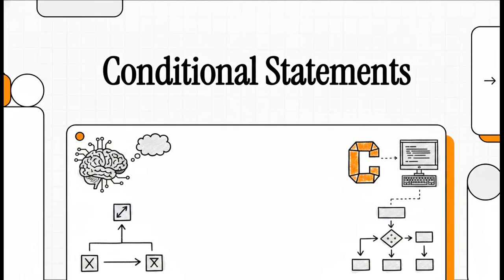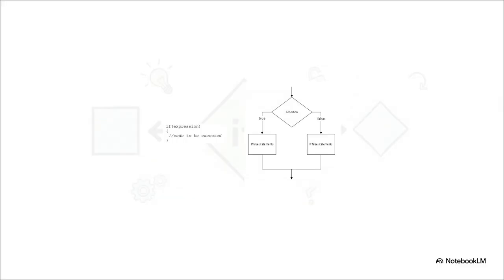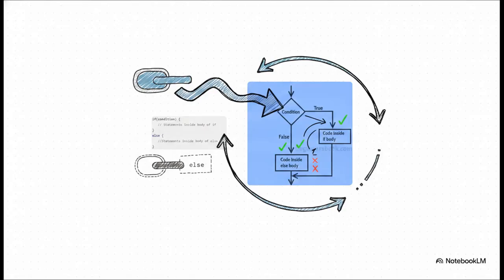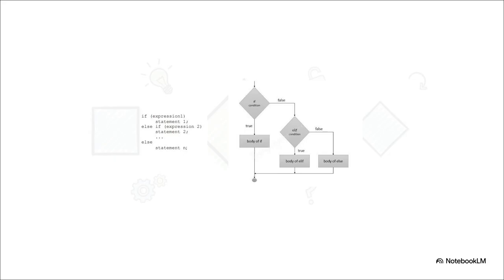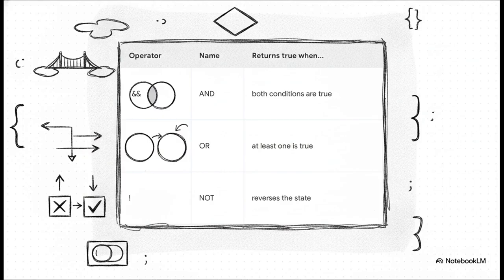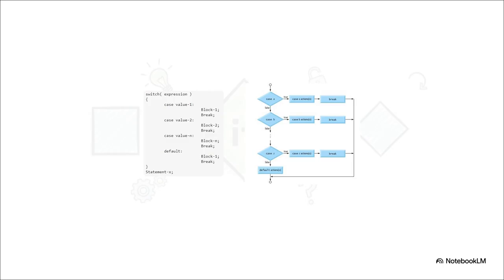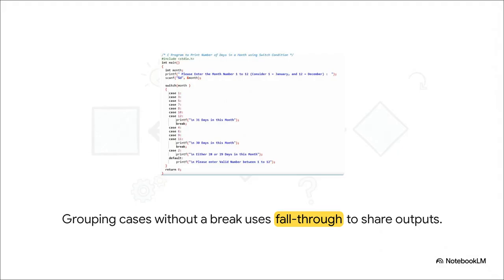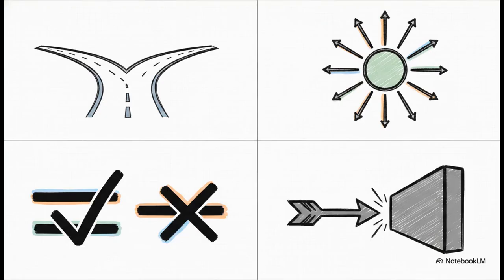8 | Conditional Statements | Programming Fundamentals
In this **Programming Fundamentals** lecture, you'll learn how **conditional statements** are used to control the flow of a **C program** and make decisions based on different conditions. The lecture covers the **`if`**, **`if-else`**, **`nested if`**, and **`switch`** statements, explaining their syntax, execution, and practical applications through clear examples. By understanding these fundamental **decision-making structures** in **C programming**, you'll be able to write programs that respond intelligently to different inputs and conditions.